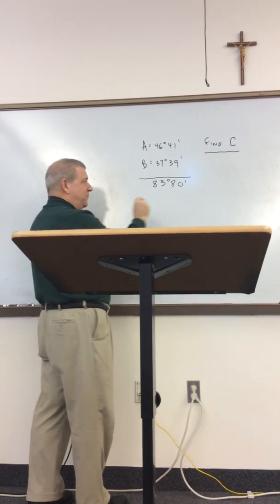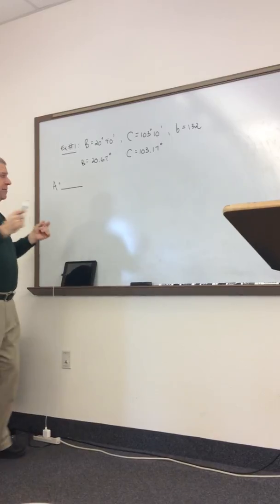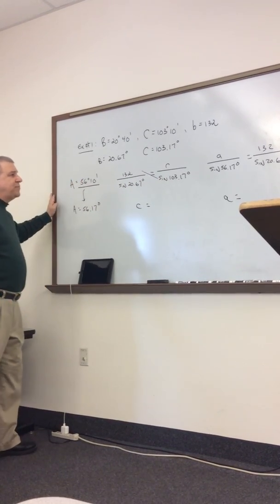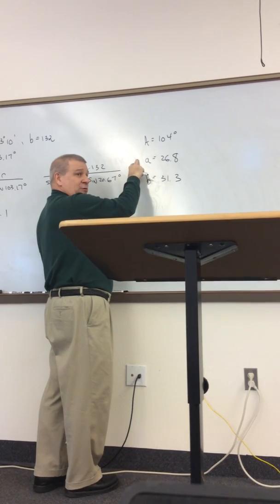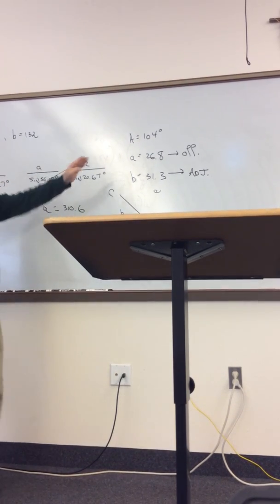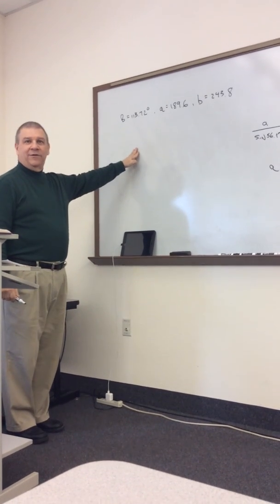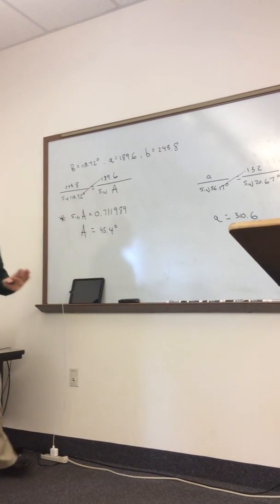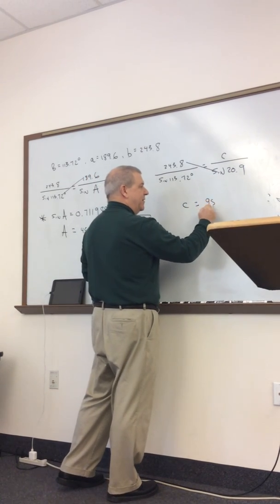February 16, 2017 Math